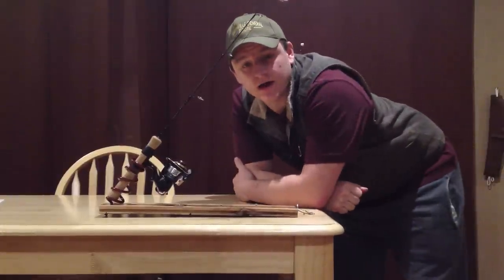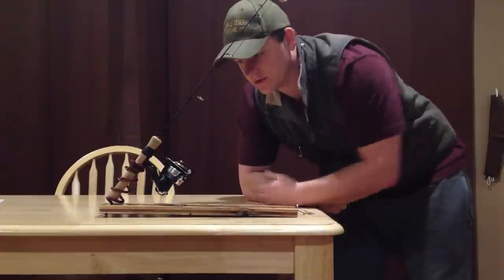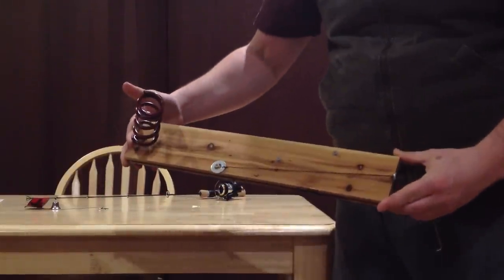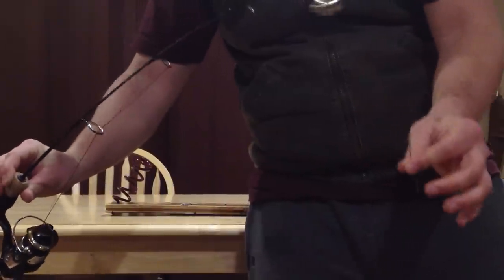Automatic Hook Setter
This is a video of my automatic hook setter.  Set up includes an 18" base of 3/4" hardwood, a coil rod holder, home made trigger and adjustable tension.  28" Medium Action Eagle Claw Rod, audible Bell, reflective tape for night time fishing.  Enjoy.